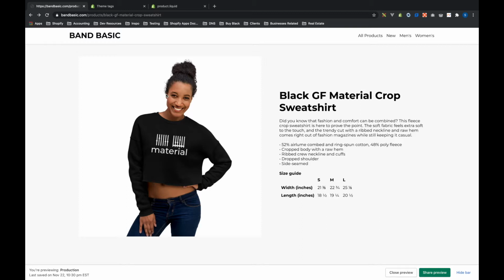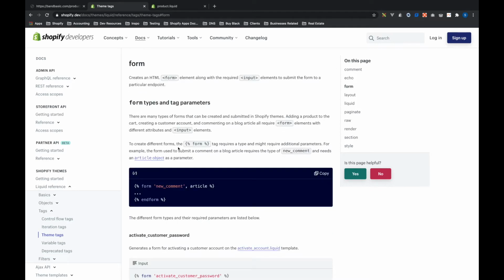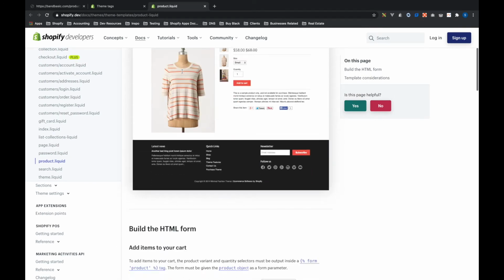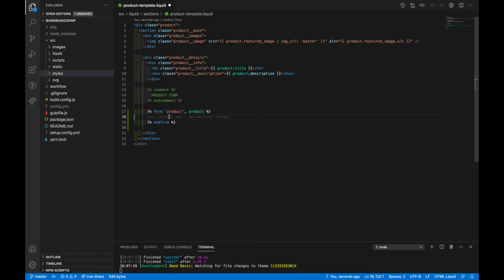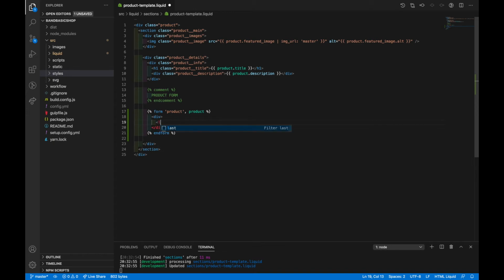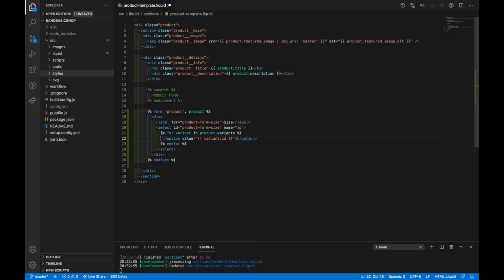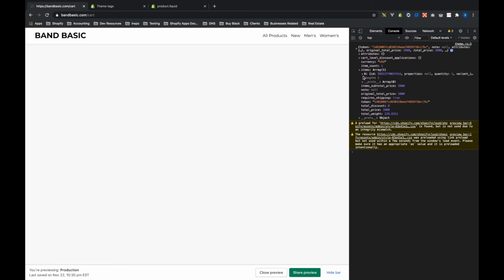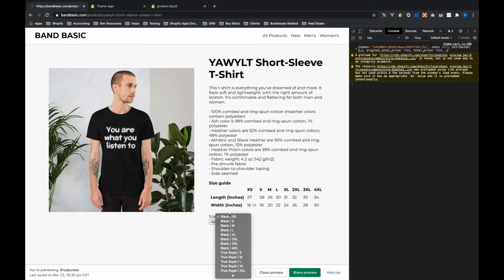Shopify Theme Build: Simple Product Form - Episode 7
In episode 7 of my Shopify Theme Build series we go over how-to add add a simple product form to the product template. We cover Shopifys form liquid tag and how it's used to add a variant to the cart.